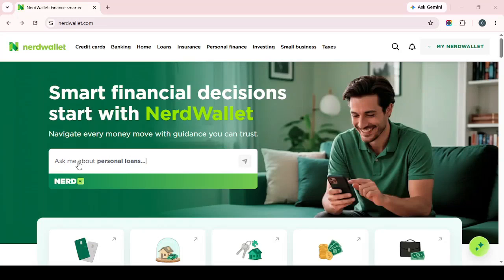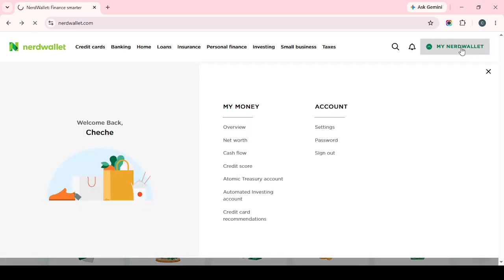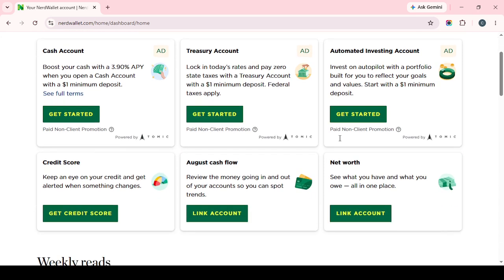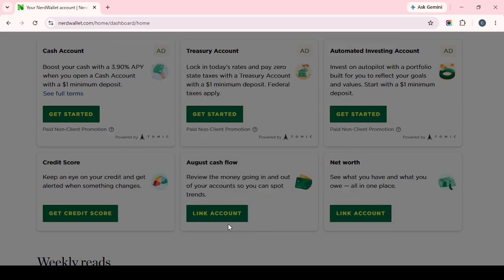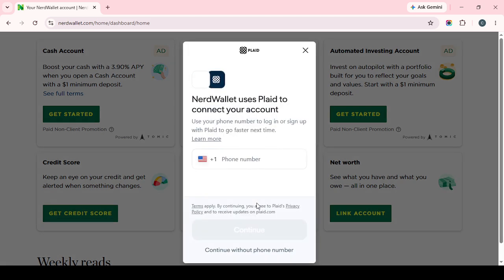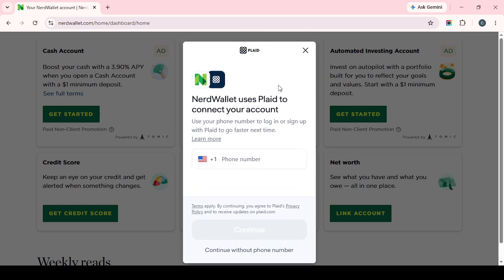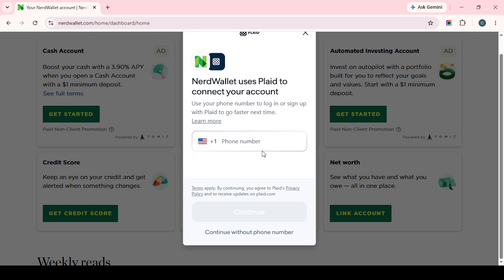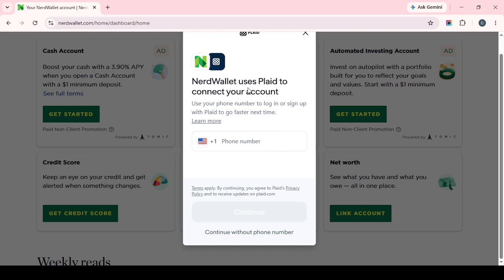How To Link Bank Account To NerdWallet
Easily access your free financial dashboard! Watch this quick tutorial on how to log in to your NerdWallet account on desktop or mobile. We also touch on basic security tips to keep your login details safe.